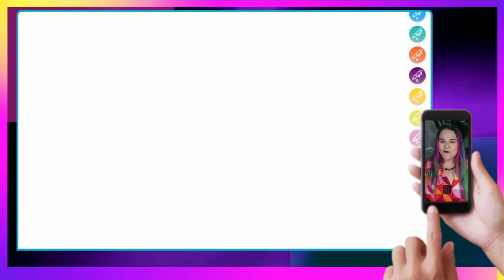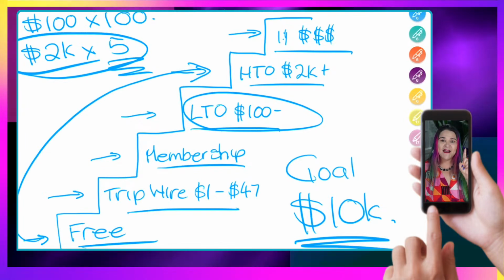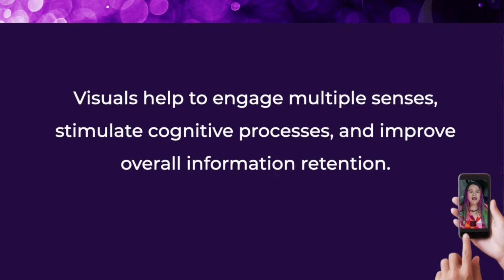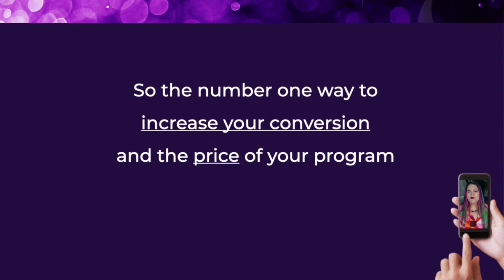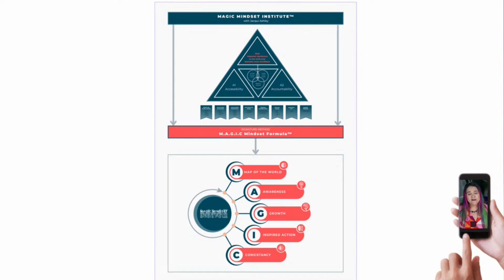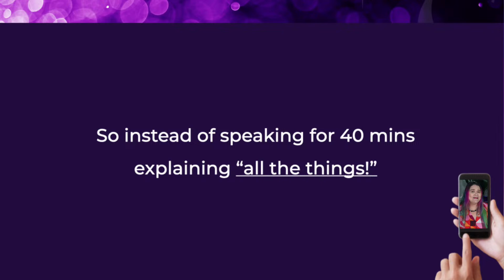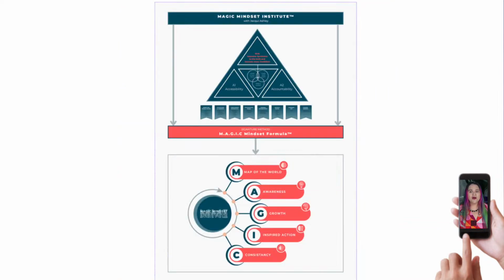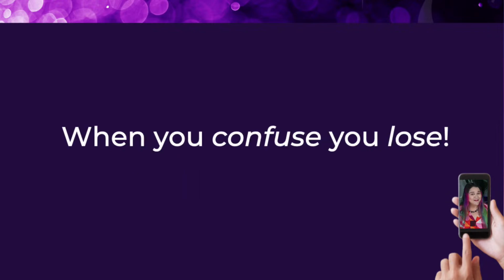Recording my VSL - impromptu Live